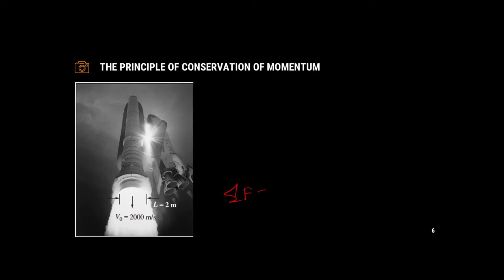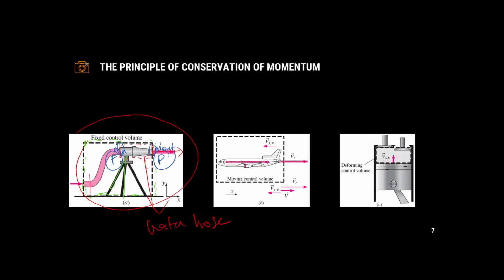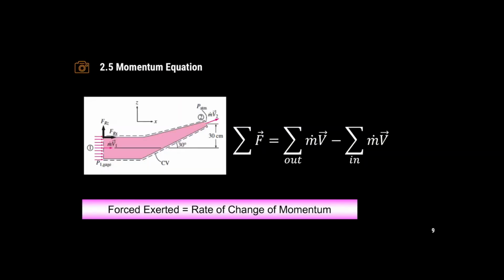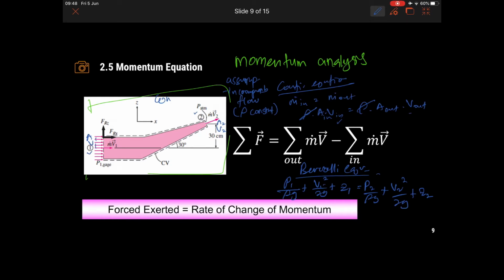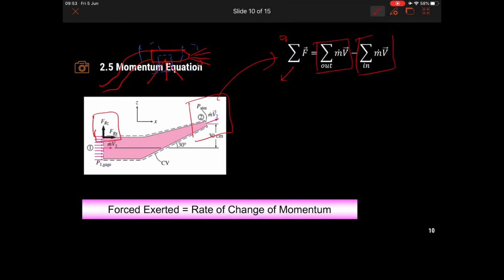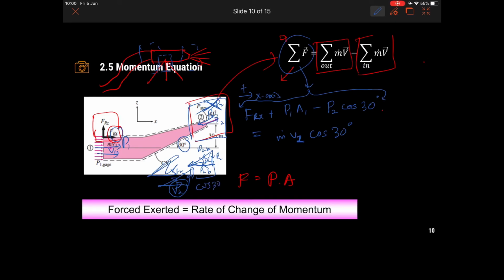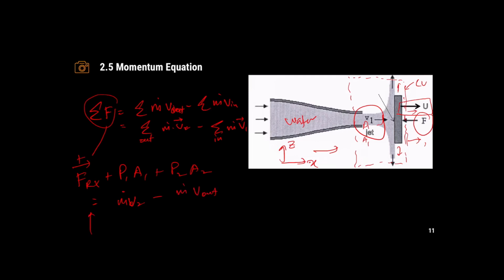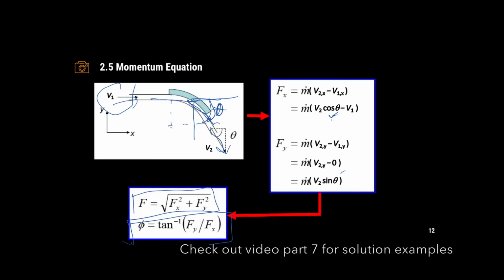Fluid in motion (Part 6) - Momentum analysis